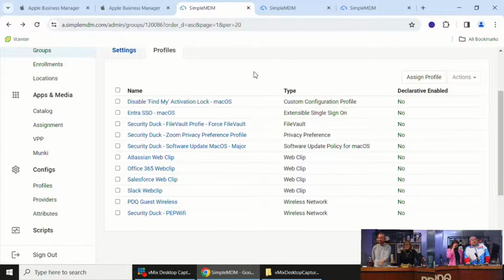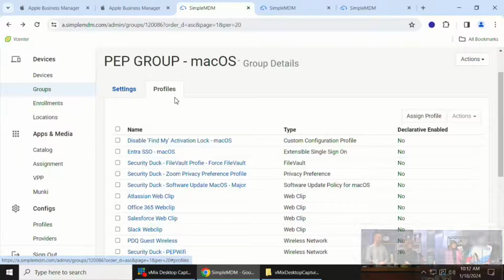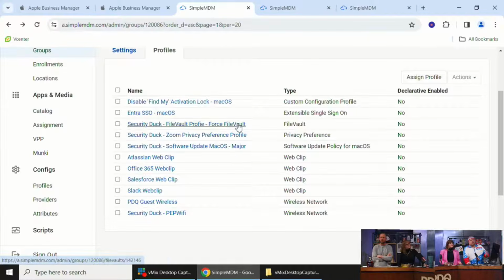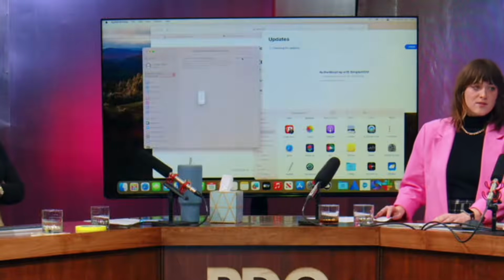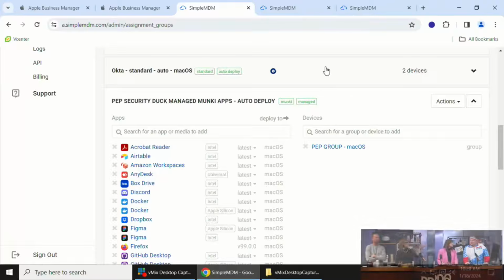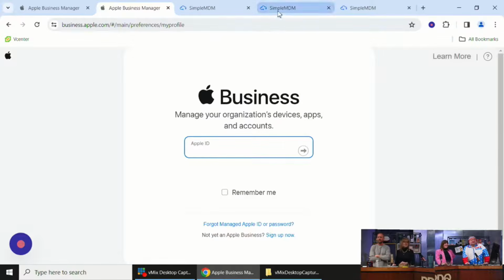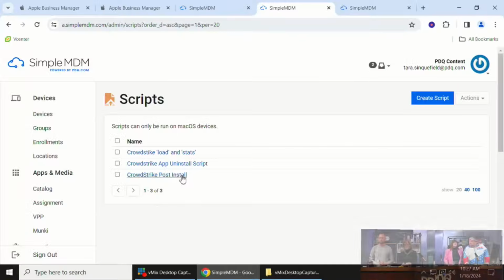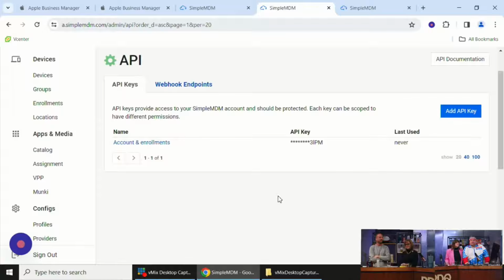🔴Zero touch Mac deployment 🍎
If you manage Macs in your Windows environment, you know they go together like peanut butter and pickles. It’s time to make your Mac life easier! Join us this week for PDQ LIVE as we tackle zero-touch Mac deployment. We’ll cover Imaging, software deployment, configuration, and how to simplify the process using SimpelMDM.

Put the DND sign on your door, kick back, and enjoy some tech time. Oh, and as always, we’ll have plenty of PDQ swag to give away this week.